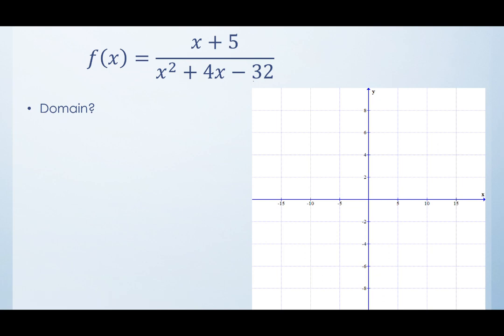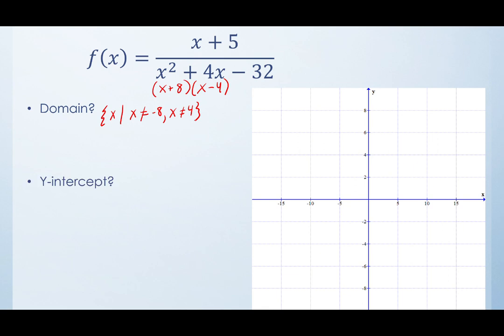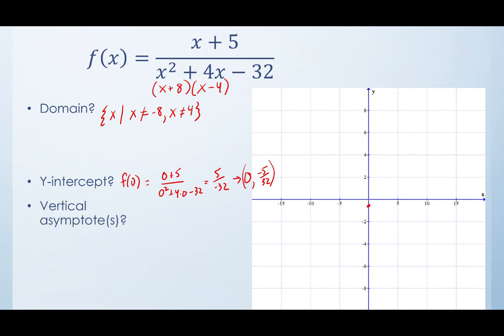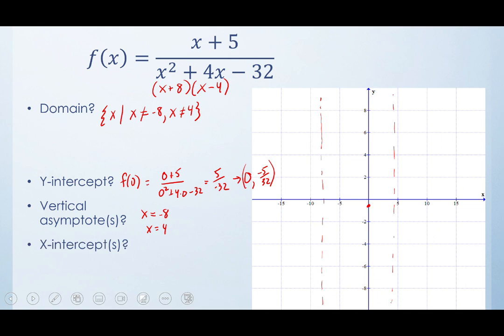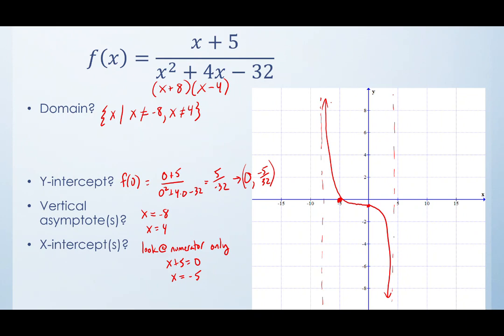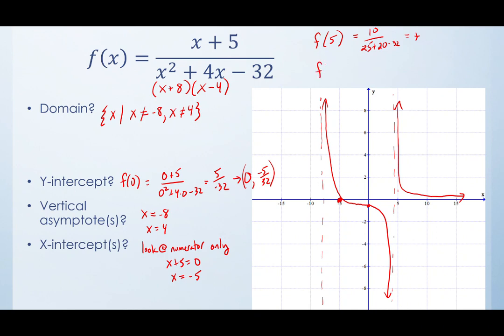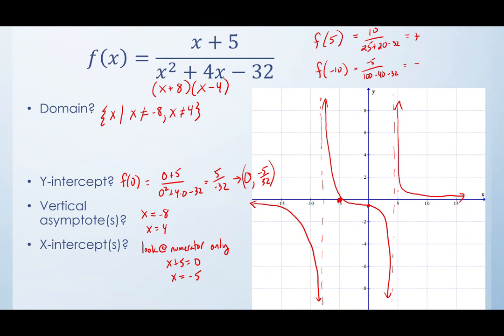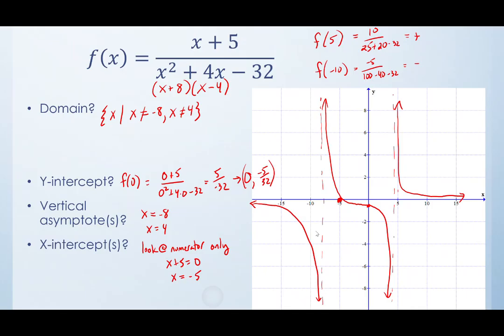Vertical Asymptotes Example 2 Chapter 5.6 Part 3